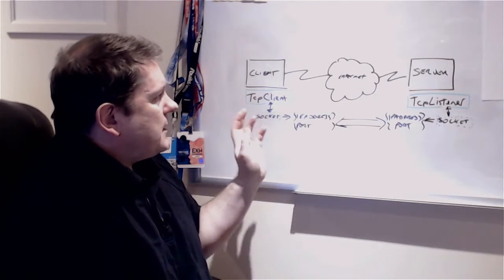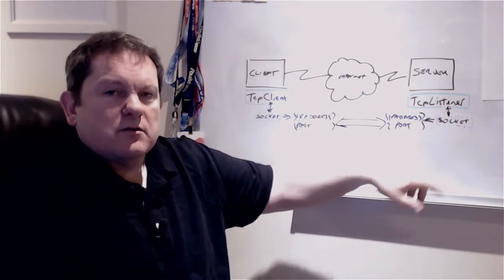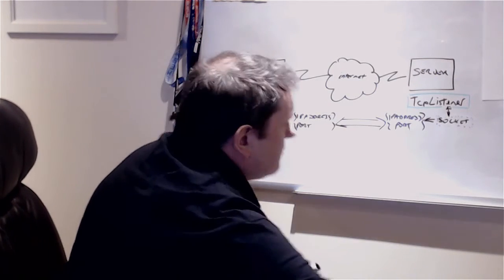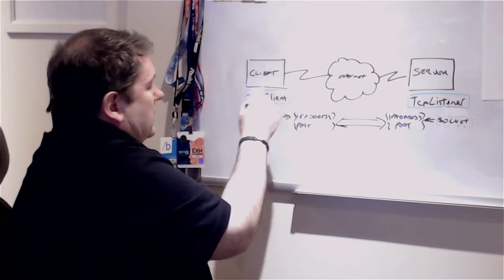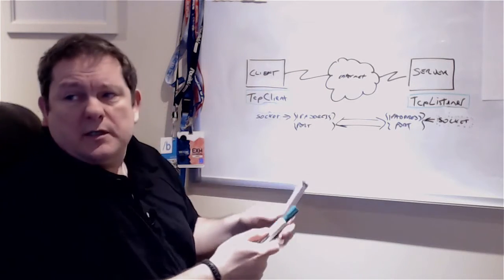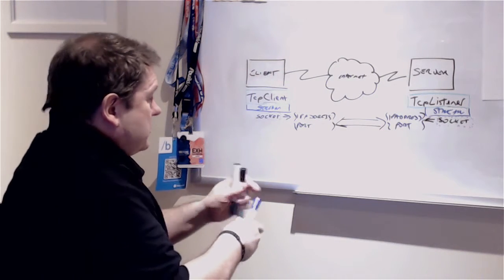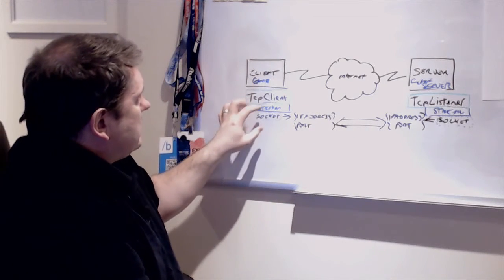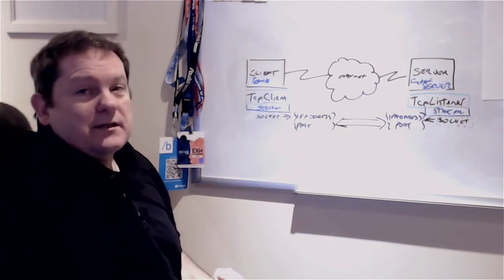Socket Programming in C# (Overview)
Introduction to the TcpClient and TcpListener classes in C#. For a fuller explanation of sockets, ports and IP addresses please watch this video